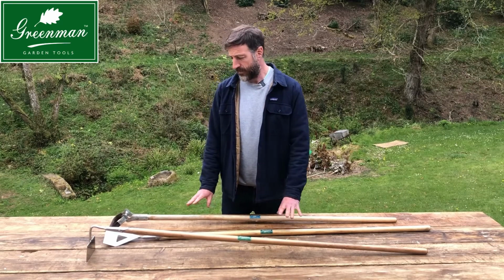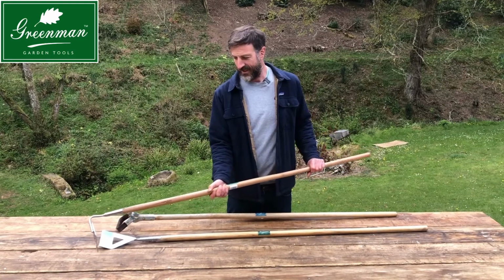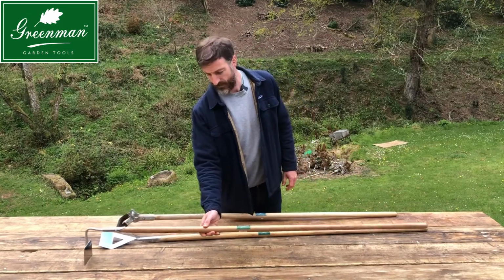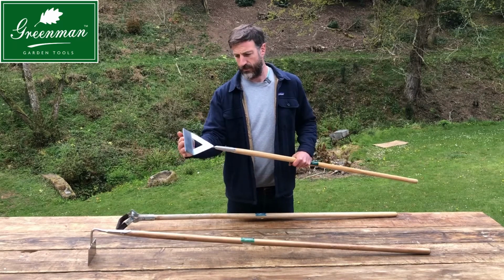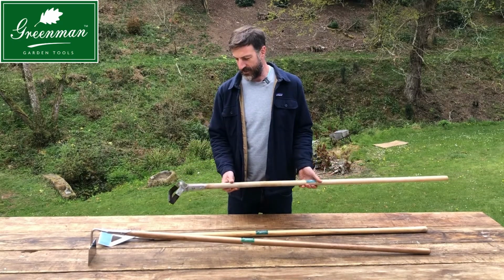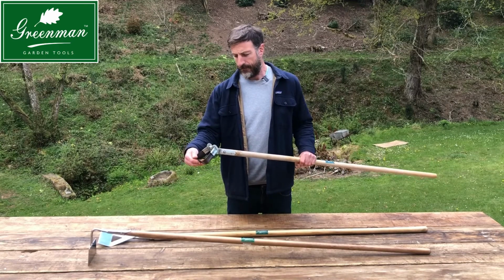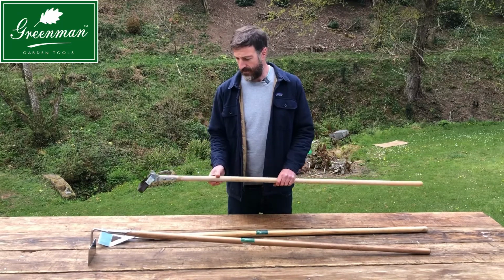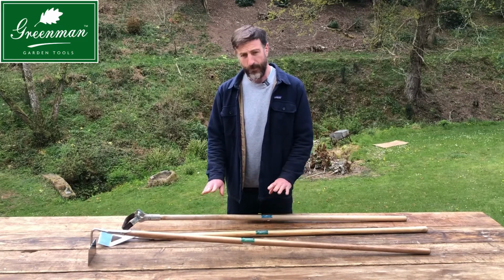Adam Greenman looks at the Greenman Garden Tools range of Hoes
Greenman Garden Tools have a selection of Hoes, each with their own unique purpose. Adam Greenman takes us through the features and benefits of each Hoe and explains why some are more suited for a particular function.